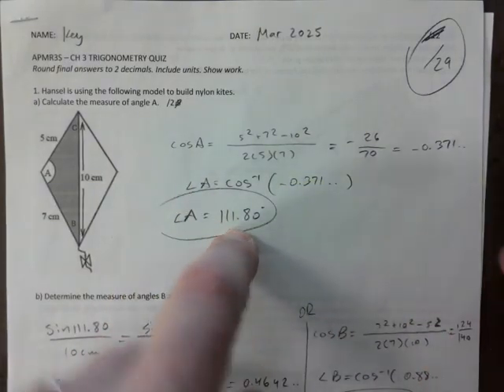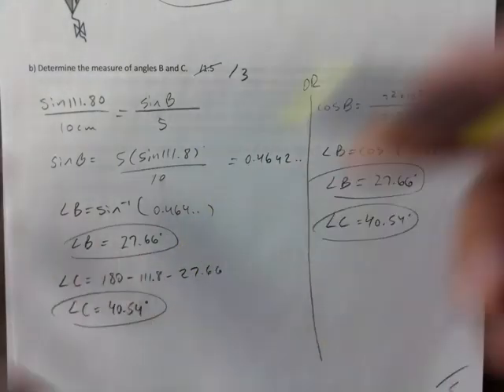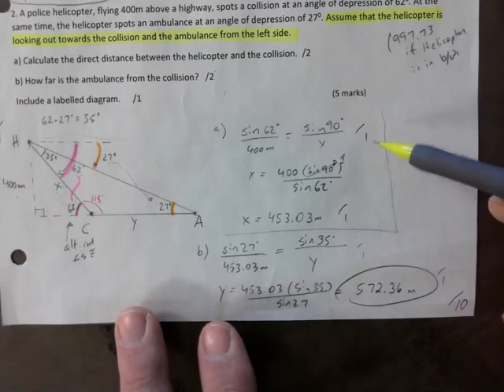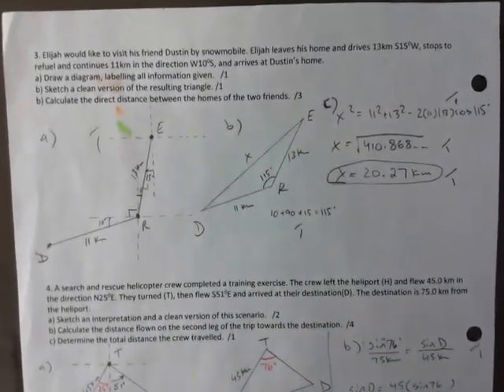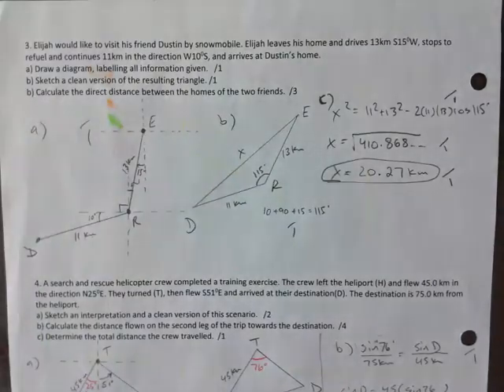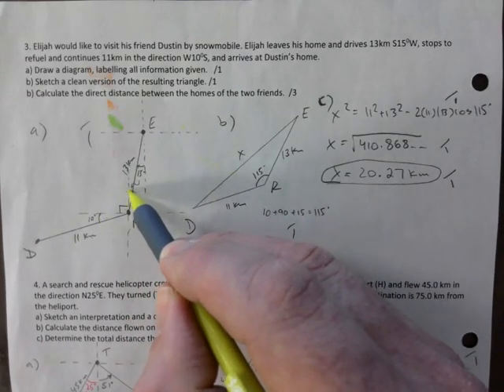APMR3S TRIG QUIZ CORRECTION